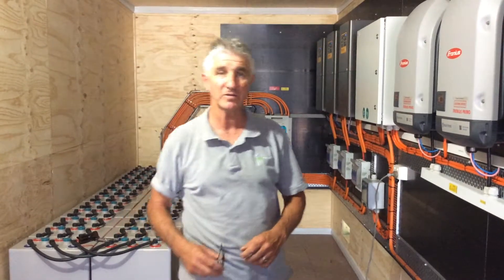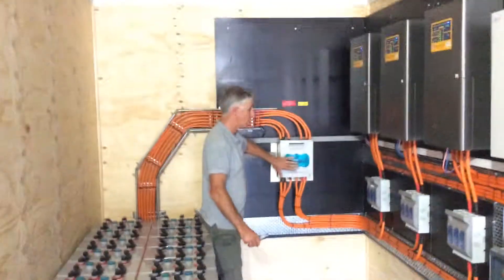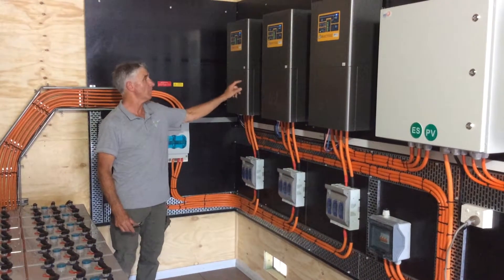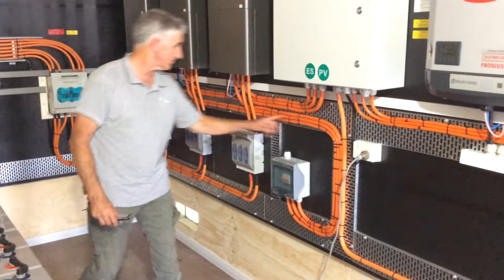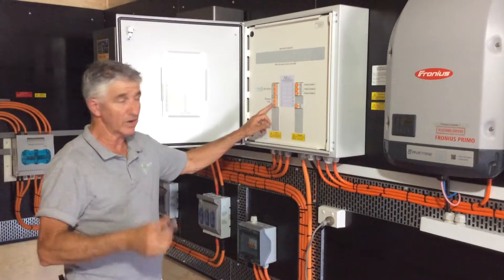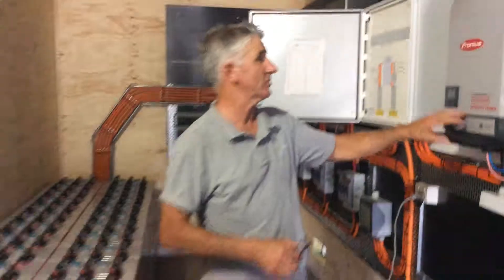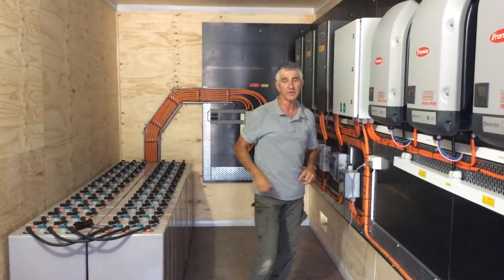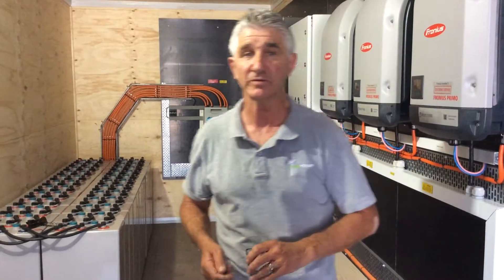Living Power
Off Grid Power - Three Phase 21kW power output off grid system .
This system is designed to supply a large home with 240-415 volts three phase power . The ducted air-con unit is 7 kW three phase input.
The system is supported by a 16 kWp solar array.